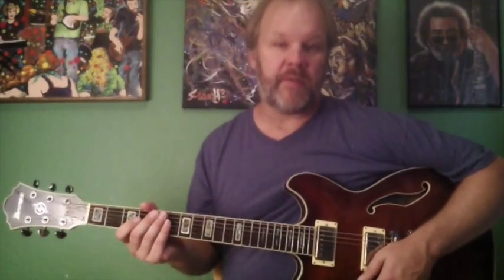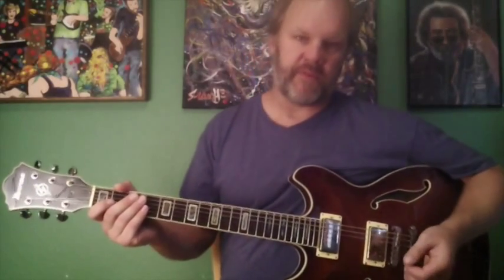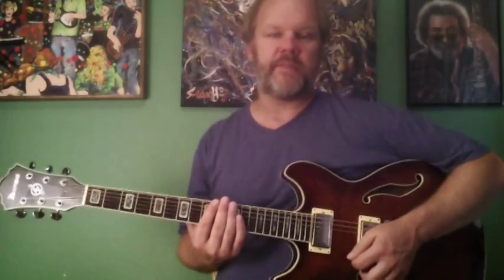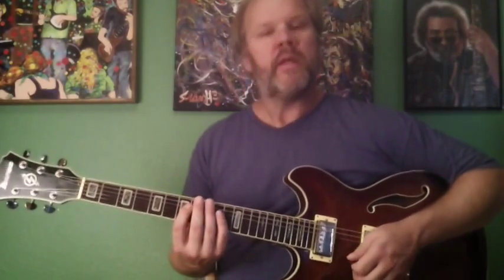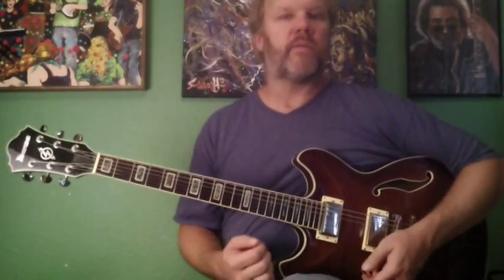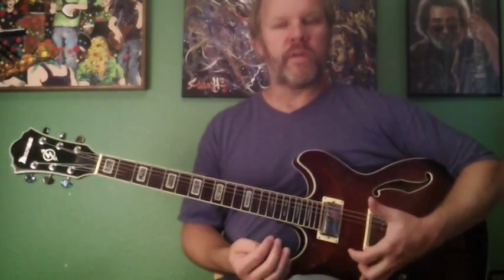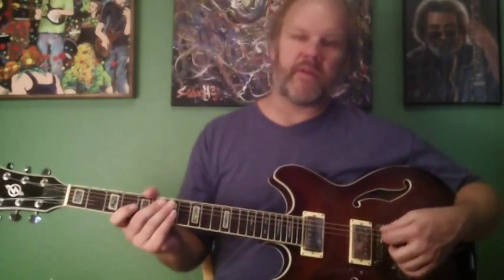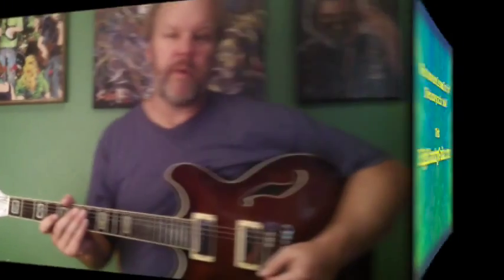The Heart of the Mixolydian Sound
A new and easy way to look at the mixolydian mode and capture the true essence of its sound.